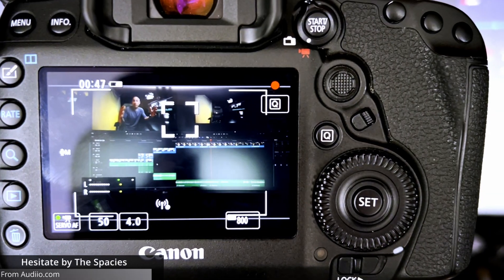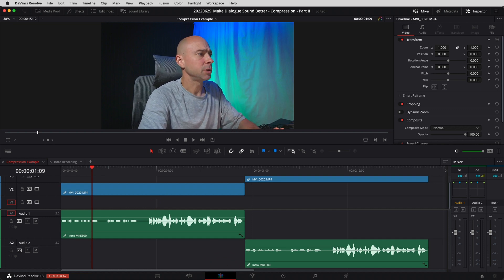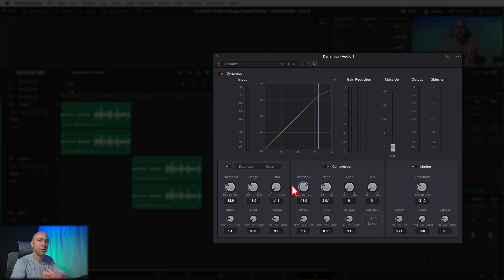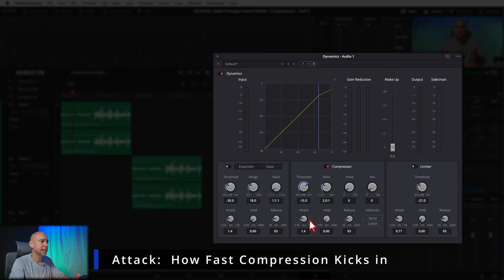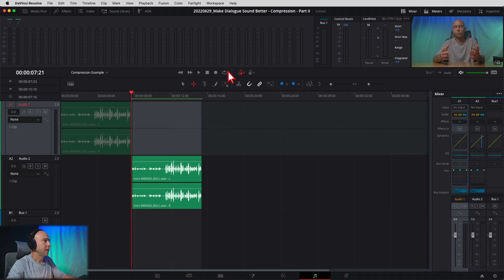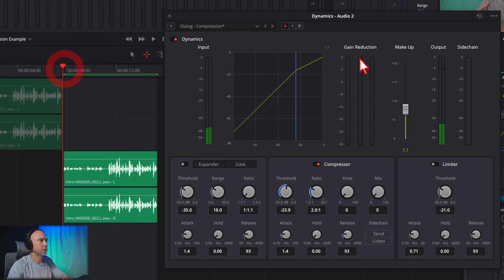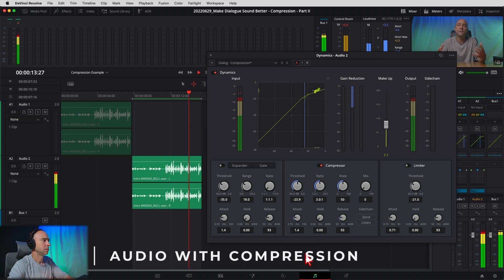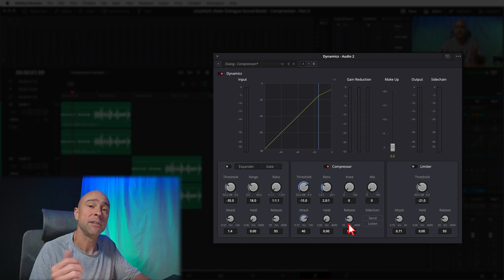Make YOUR AUDIO Sound PROFESSIONAL Using FAIRLIGHT in DaVinci Resolve 18 | Part 2 - COMPRESSION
PART 2! - I’m going to continue to show you how to make your audio sound better and more PROFESSIONAL in this DaVinci Resolve 18 Fairlight tutorial!  If you are trying to get your VOCALS or DIALOGUE to stand out in your MIX, then COMPRESSION can help do the job for you.  COMPRESSION will also help your audio be more CONSISTENT between the QUIET parts and the LOUD parts. Be sure to follow along with the series!

MY GEAR!

0:00 What is Audio Compression & Why Use It
2:13 Where to Find Compressor
3:14 Compressor Settings Breakdown
3:36 One Click Compressor Presets
4:40 Compressor Knobs & Dials Explained
5:46 Compression Knee
6:27 How to Reset Compressor Settings
7:03 Attack
7:57 Release
8:26 Sidechain Send/Listen
9:08 Using Compressor
10:17 Using MAKEUP to Make Quite Parts Louder
12:27 Attack, Hold,  Release
15:04 TRICKS!  Attack & Release